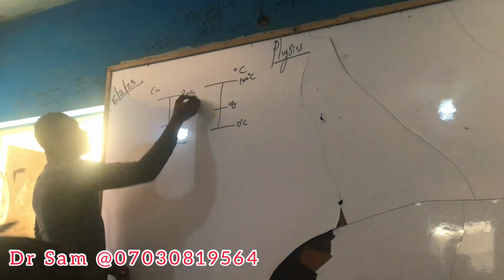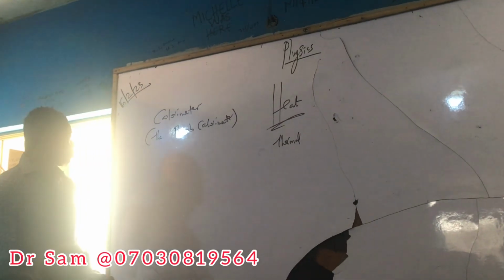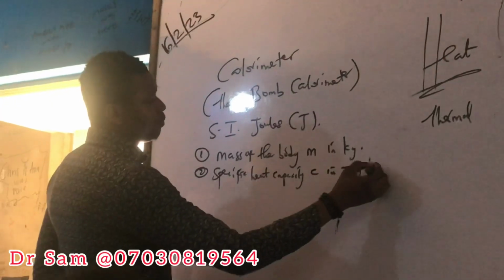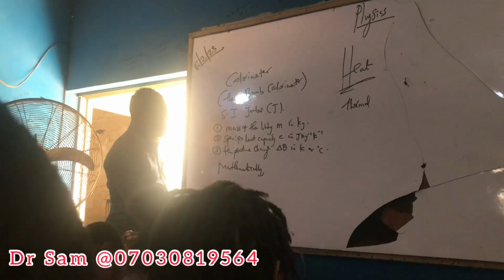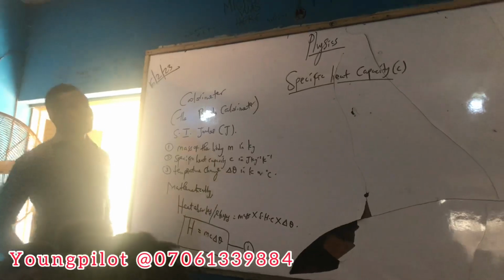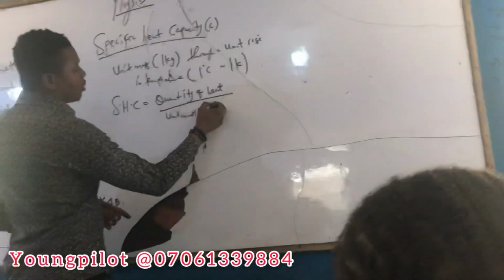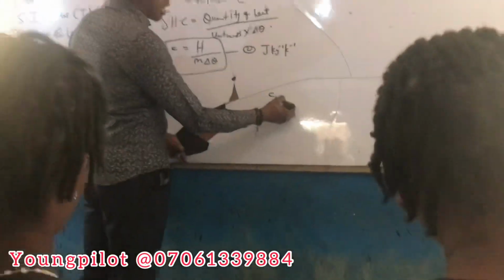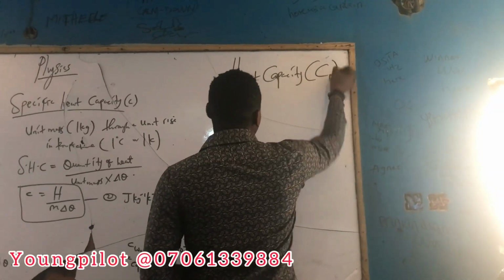HEAT ON CHEMISTRY